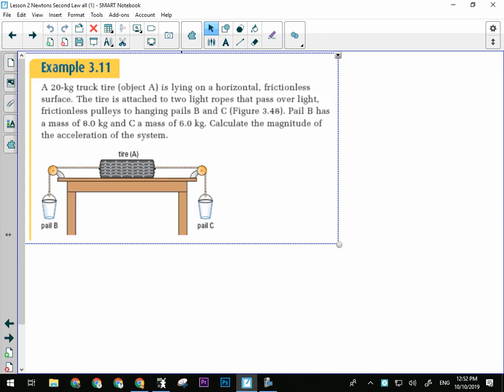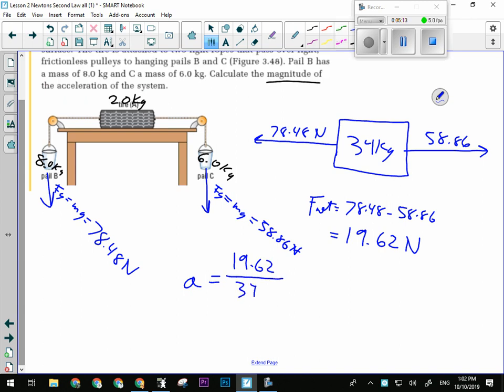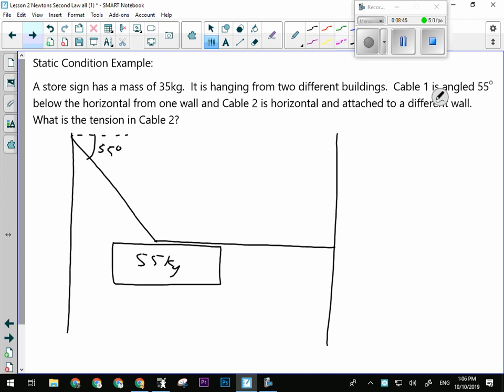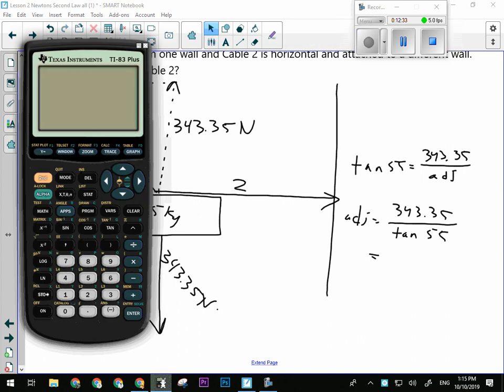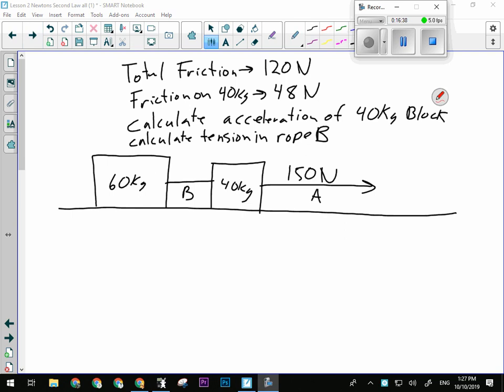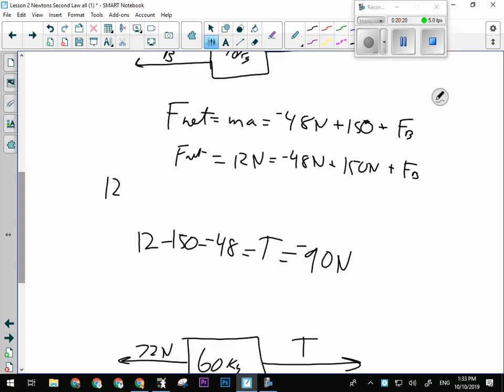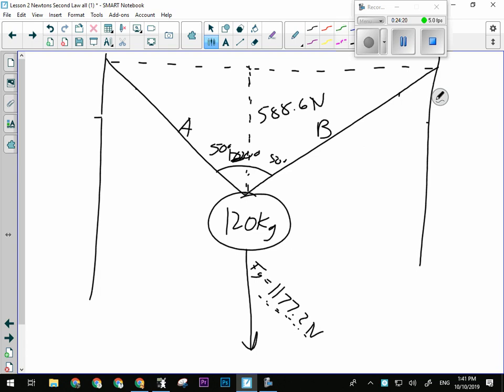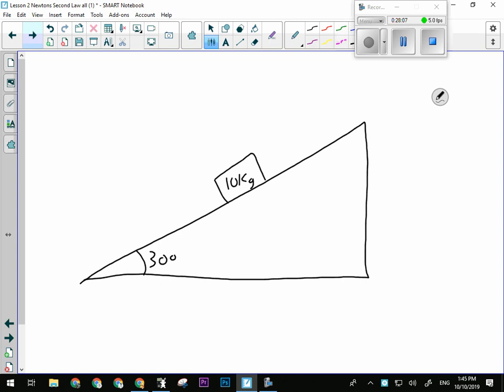Physics 20 Newtons Second Law Part 3 Example Problems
Lots of explained examples of Newtons second law problems.